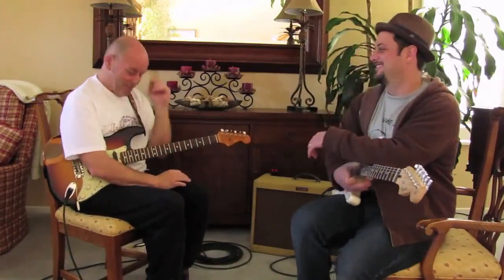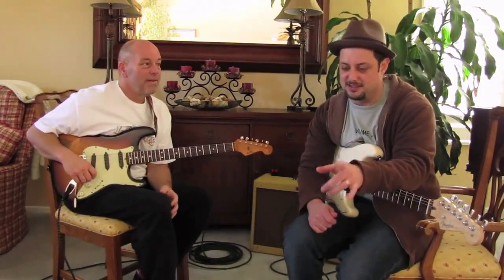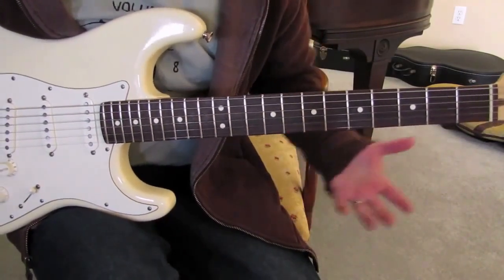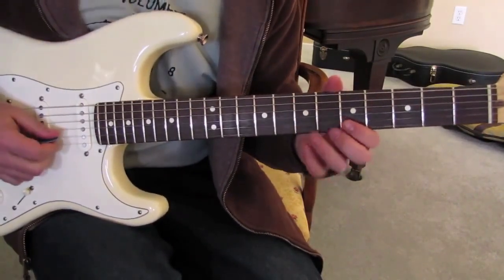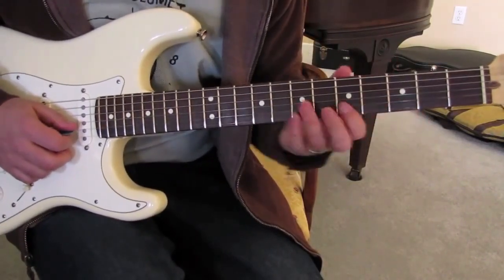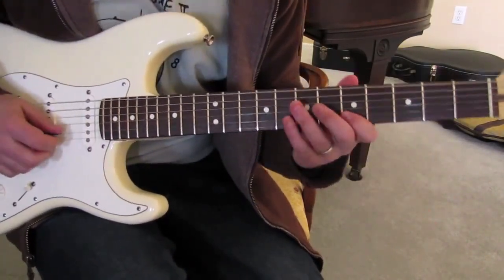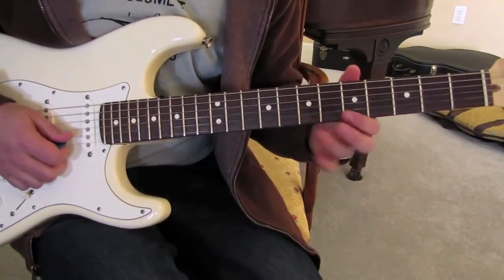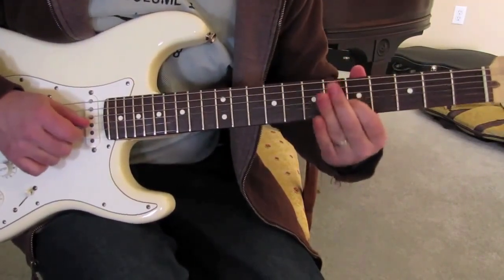Pentatonic Guitar Solo Secrets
Click this link for Instant Access to the 17 page PDF filled with guitar chords & tips you will need it for this lesson

Have you always dreamed of hearing your favorite song on the radio and then be able to play along with your guitar almost instantly ...
Or imagine pulling out your guitar when you are at a party with friends or relatives and have them gather 'round' as you play their favorite tunes.
Or what if you could join a band, or play onstage in front live audience ..

Blues Guitar Lesson